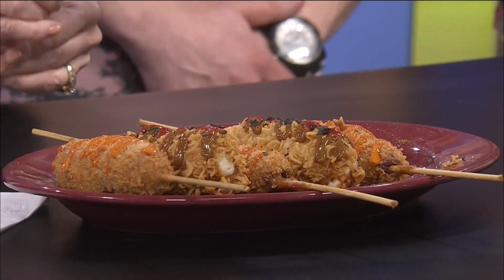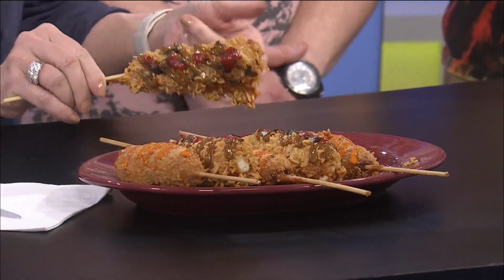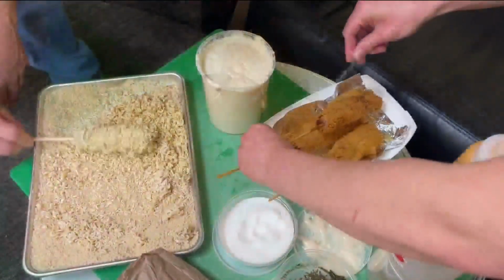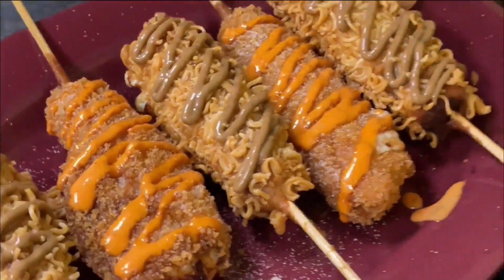Ozarks Live - Wookie Dogs - 2/24/22